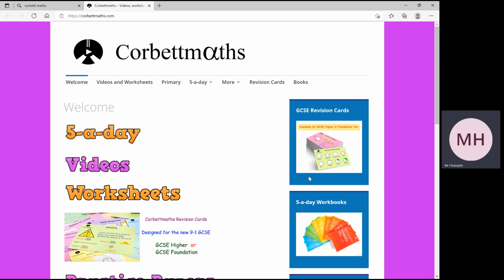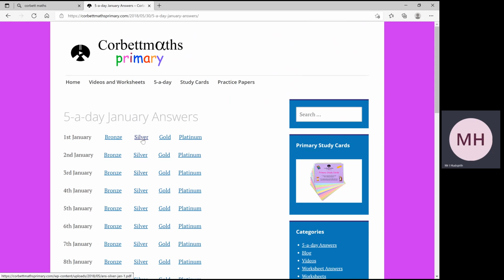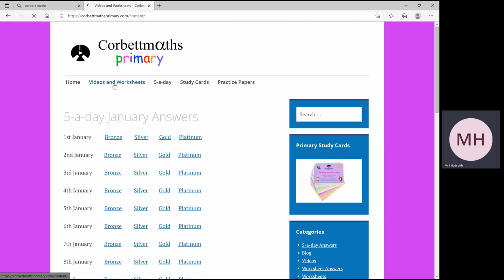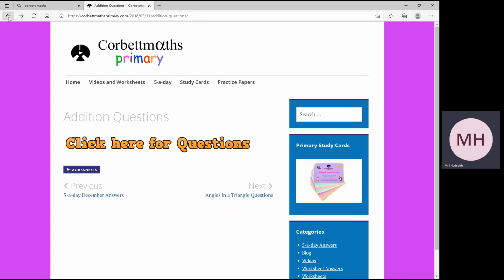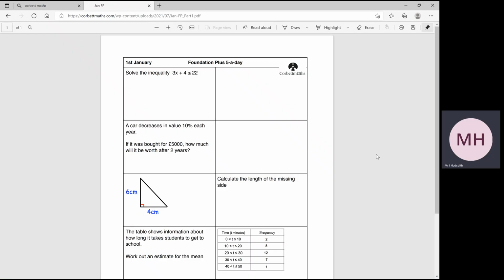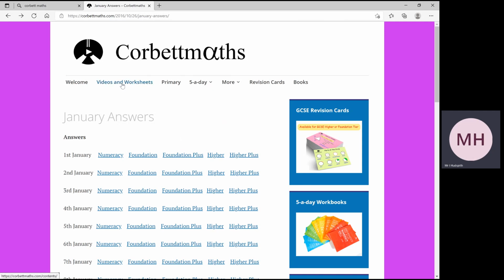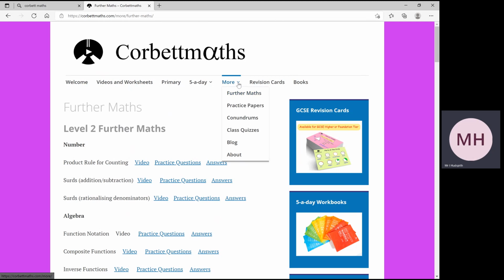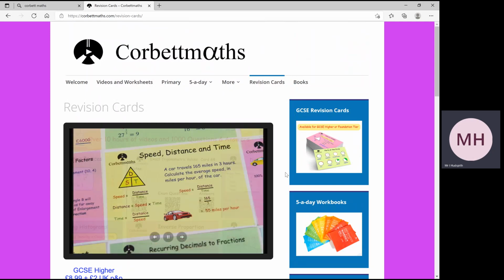Corbett maths website